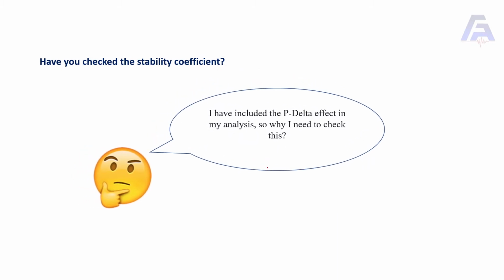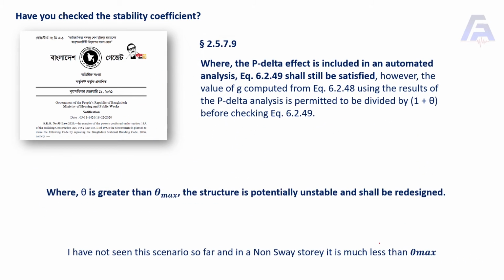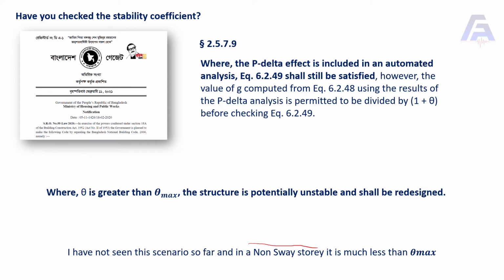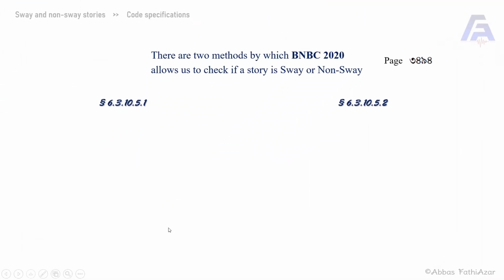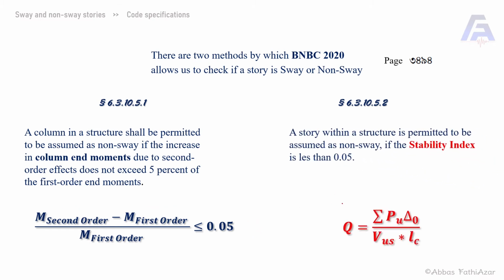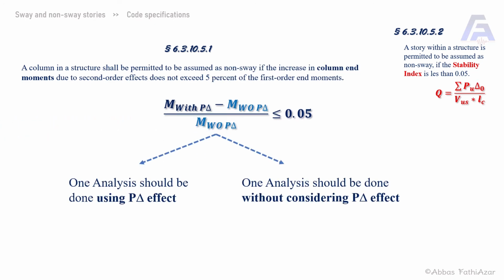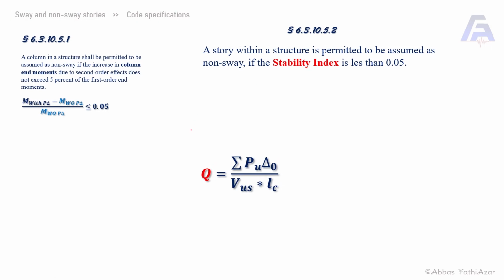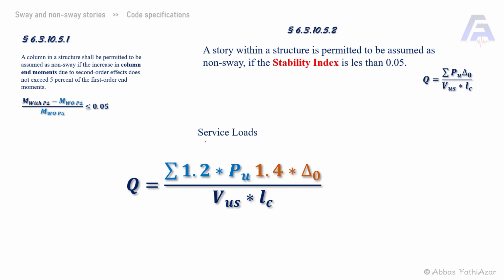Stability Coefficient as per BNBC 2020 (Pt 1 of 2)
Thank you so much for visiting my YouTube page. I have tried my best so that the information presented in this channel is accurate. By watching the videos on this YouTube page, you agree with the following.

Abbas Fathi Azar does not warrant the accuracy, completeness or usefulness of the information available on this YouTube page. Nothing contained in or provided through this YouTube page is intended to constitute advice or to serve as a substitute for the advice of a professional or consultant. Any reliance you place on such information is strictly at your own risk.

Some commercial products may be identified in Abbas Fathi Azar’s videos just for example. This does not imply recommendation or endorsement by Abbas Fathi Azar ,nor does it imply that the identified products are necessarily the best available for the purpose.

Abbas Fathi Azar may include links to other web pages, but these links are not an endorsement of those pages.

Abbas Fathi Azar disclaims any and all liability to any party for any direct, indirect, implied, punitive, special, incidental or other consequential damages arising directly or indirectly from any use of the Video Content, which is provided as is, and without warranties.

No part of this publication may be reproduced, stored in a retrieval system, or transmitted in any form or by any means, except with written permission of Abbas FathiAzar.

While all persons associated directly or indirectly with this site and video use their best efforts in preparing the content, there is no express or implied representations or warranty with respect to the accuracy or completeness of the content of the videos, including any content, links or resources shared, including those by third parties. Furthermore, all parties specifically disclaim any and all express or implied warranties of merchantability or fitness for a particular purpose.
The advice and strategies contained herein may not be suitable for your situation. No technical advice is being given herein. You should consult with a professional where appropriate and before any action is taken on this video. No liability or damages shall take place because of this video and/or content. Furthermore, your use of this site and watching these videos confirms your agreement that Iran law applies to all disputes relating to this site and videos and, venue for all claims and disputes relating to this site and videos shall be in Tehran.